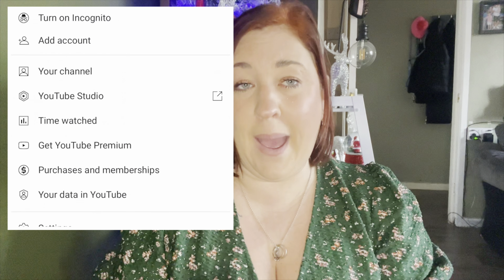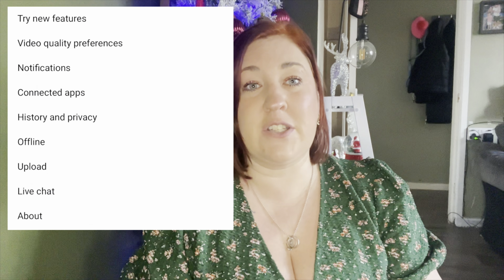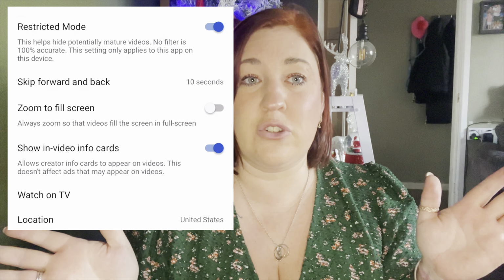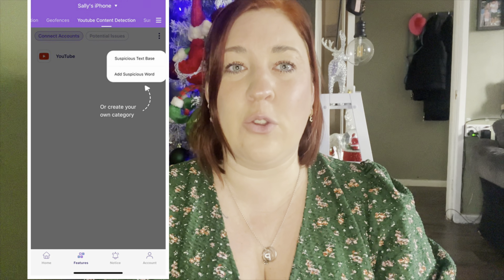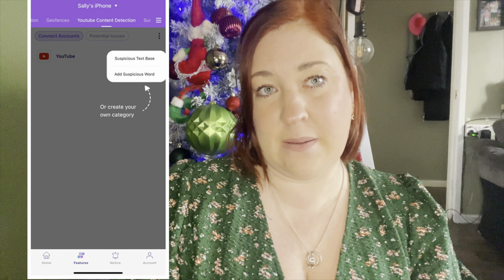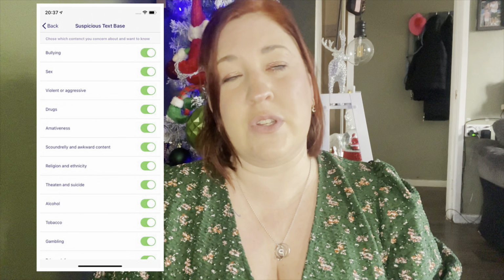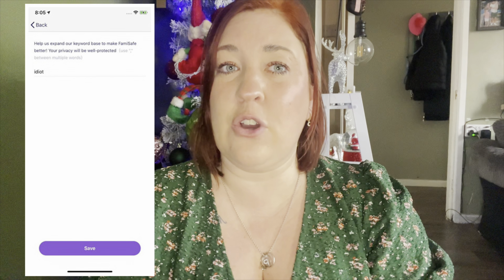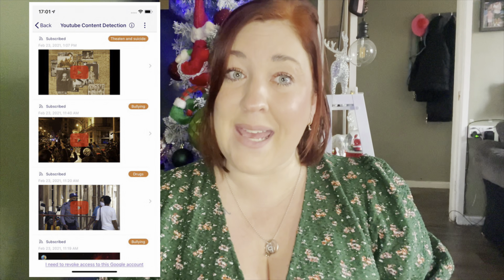Make Internet safer for kids| How to block Inappropriate content on YouTube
Learn how to use FamiSafe to set parental controls on kids' YouTube of different devices:

"How to set a parental control on YouTube?" Well, that's a common question in a parent's mind.
This video will share three methods and five tips to help restrict Youtube content, especially the adults-only youtube channels. So, to avoid adult videos on YouTube, what you can do is:
1. Get started with YouTube Kids
2. Block inappropriate content on YouTube using Restricted Mode
3. Block inappropriate content using Wondershare FamiSafe

Timestamps:
0:00 Introduction
0:48 Why do parents sometimes need to block YouTube?
1:57 Getting started with YouTube Kids to block disturbing YouTube videos
3:17 Block inappropriate content on YouTube Using Restricted Mode
4:18 Block inappropriate content on YouTube by using Wondershare FamiSafe
6:15 Five tips for blocking inappropriate content on YouTube

Using YouTube Restricted Mode will filter out all the inappropriate content. Even though it is not a 100 percent foolproof method, it is a cleaner and safer option for a family viewing experience.

Parents can easily block certain youtube videos on YouTube, but kids can easily undo the Restricted Mode without their parents knowing. Also, they can get obsessed with watching YouTube videos all the time. That's why parents need a reliable parental control tool to block inappropriate content on YouTube and set up Screen time on YouTube for kids.

Wondershare FamiSafe is the most reliable parental control app with features like kids' screen time limiting, location tracking, website filtering, game & porn blocking, suspicious photo-detecting, and suspicious text detecting on social media apps like YouTube, Facebook, Instagram, WhatsApp, and more. 👨👩👧👦 Link family devices, keep your family safe.

Kids are growing up in the digital age. We should help them cultivate healthy digital habits. FamiSafe screen time parental control app makes it easier.
✓ Kids like to stay up all night for online chatting or gaming and easily get poor eye vision. FamiSafe parental control app with screen time and activity report feature would help you.
✓ When kids secretly leave school and skip classes without permission or get brought to dangerous places, you could use the FamiSafe screen time parental control app with a location tracker.
✓ Kids are easier exposed to gambling or porn site or even posting and sharing sexually explicit photos on social media apps. You would receive instant alerts from the FamiSafe screen time tracking app and keep your kids away from online danger.

NEW Dashboard & Notification -View screen time limit and Today's Alert on Dashboard -Check notifications by categories
-Track your kids' current location and location history timeline
-Create a safe zone for tracking kids and get alerts when they break the planned zone
 👍Phone Activity Timeline
 -Remotely track phone activities
-View what apps kids install or uninstall

App/Game blocker & Usage
 -Block or restrict specific inappropriate apps
-Send instant alert when children try to open blocked apps or games

Website Filter and Brower History
-Filter websites to shield kids from porn, gambling or other threatening sites

Suspicious Photos Detection
-Send instant warnings when detecting dangerous pictures in kids' phone albums
-View Explicit Images directly on parents' device

-Setting keywords you are concerned about, such as Sex, Violent or Drugs